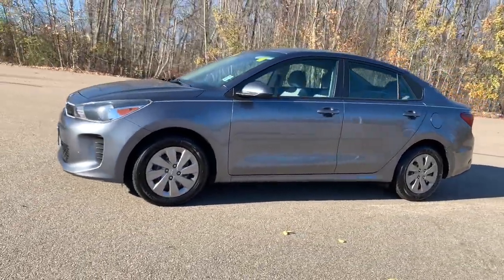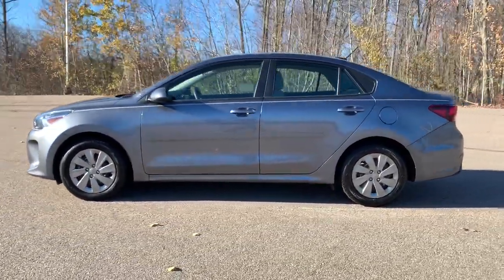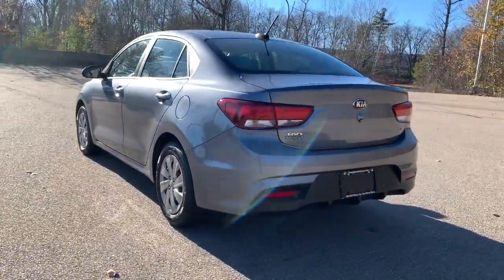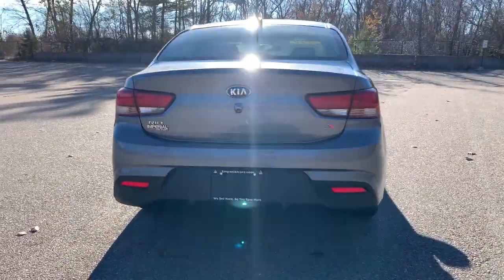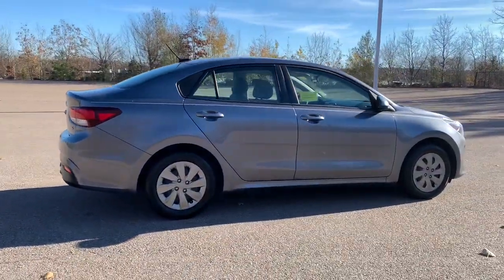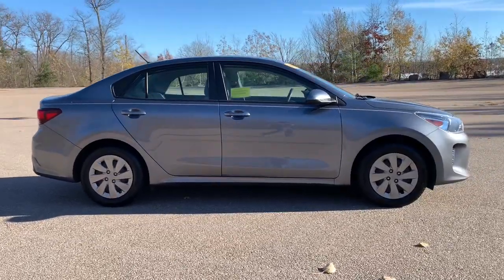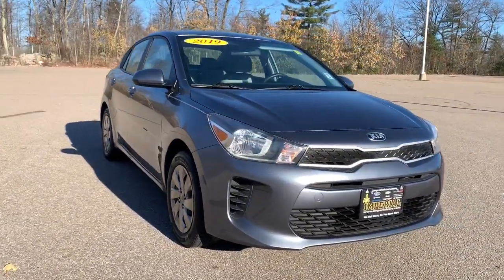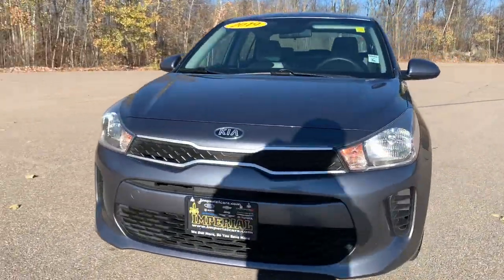2019 Kia Rio Westboro, Framingham, Milford, Worcester, Providence RI TP1857A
Phantom Gray Used 2019 Kia Rio S available in Milford, MA at Imperial Toyota. Servicing the Westboro, Framingham, Worcester, Providence RI County area.

Imperial Toyota
300 Fortune Blvd

Apple CarPlay / Android Auto Backup Camera Bluetooth Cruise Control Power Windows Power Locks Steering Wheel Radio Controls Aluminum Wheels. Phantom Gray 2019 Kia Rio S S 4D Sedan 1.6L I4 DGI 16V FWD 6-Speed Automaticbrbrbr28/37 City/Highway MPGbrbrMORE ABOUT US: Imperial Cars Purchase With Confidence: 1) Free Car Fax Vehicle History Report available for all our vehicles online. 2) Our vehicles are Imperial Certified and go through a rigorous 125-Point vehicle inspection. 3) Bottom line pricing. 4) 5-Day or 200 Mile Vehicle Exchange Program for your total confidence. If you are not happy with it bring it back within 5 days or 200 miles and well give you a credit of your full purchase price toward the purchase of another vehicle. (Excludes Renewed for You vehicles.)brbrPrice does not include tax title registration documentation fee or other applicable state and local fees. Price includes Imperial trade assistance bonus of $1000 for qualifying retailable trades with less than 10 years of use from original in service date. MENTION PROMO CODE: INTERNET1 to receive advertised promotional price In order to qualify for promotional price vehicle of interest must be paid in full and take same day delivery from dealer stock. Please call or email our phone and internet teams for the most up to date information on pricing and discounts. Buy for Price cannot be combined with any other discounts or promotions and is subject to change based on current market value at any time without any notice customer must mention promo code in order to qualify for internet special discount. The information contained herein is deemed reliable but not guaranteed dealer not responsible for any misprint involving the price or description of any vehicle its the sole responsibility of buyers to physically inspect and verify such information prior to purchasing. Transparency is our goal. NO WHOLESALERS OR DEALERS! Some of our Pre-Owned vehicles may be subject to unrepaired safety recalls. Check for a vehicles unrepaired recalls by VIN Some of our Pre-Owned vehicles may be subject to unrepaired safety recalls. Check for a vehicles unrepaired recalls by VIN